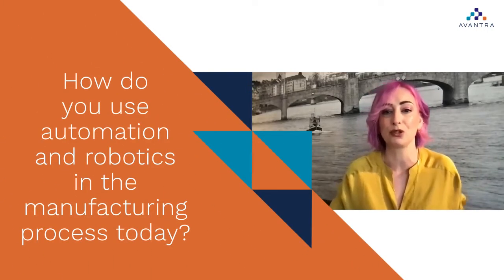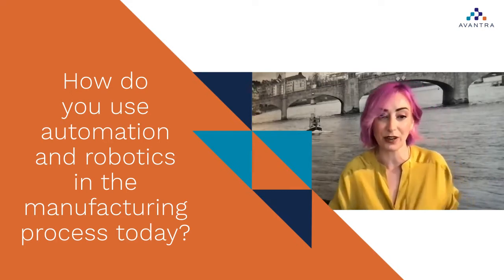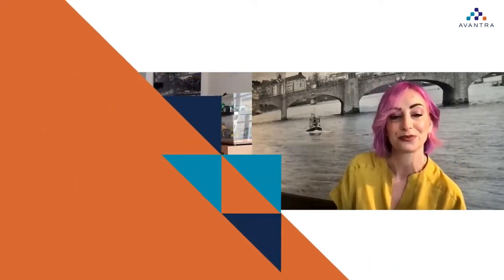How do you use automation in the manufacturing process today?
Mark Gallagher is a renowned keynote speaker on a range of business topics relating to his experiences gained while working in senior leadership roles within Formula One motor racing over the last 30 years.